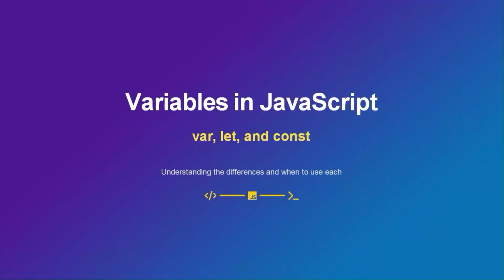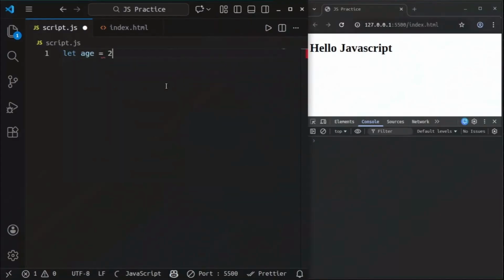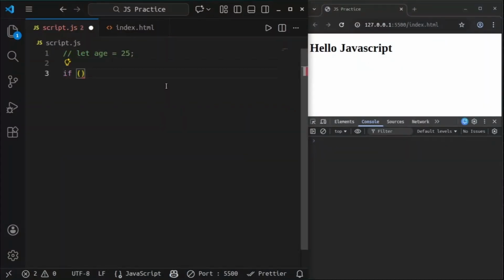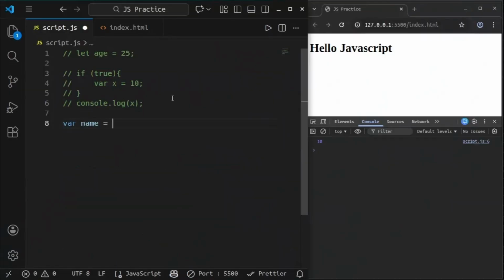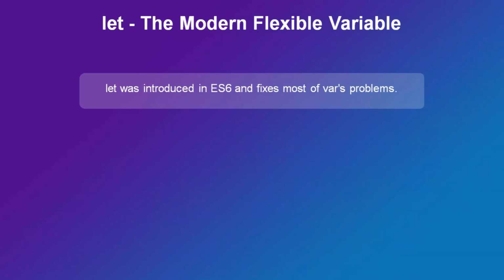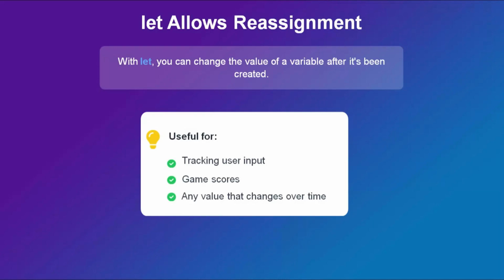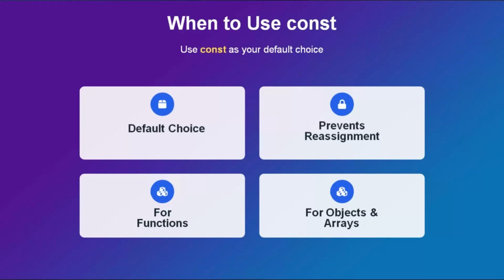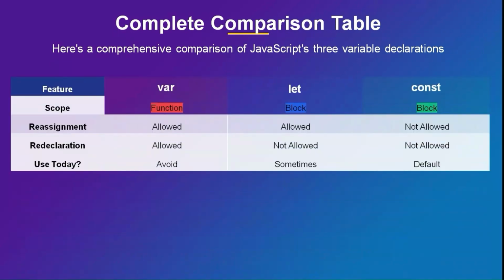Variables in JavaScript: var, let, and const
Master the difference between `var`, `let`, and `const` in JavaScript.

In this beginner-friendly video, you’ll learn:

- How var, let, and const behave
- Why var is outdated
- When to use let vs const
- The “Golden Rule” professionals use
- Real examples and best practices

Perfect for beginners learning JavaScript from scratch.